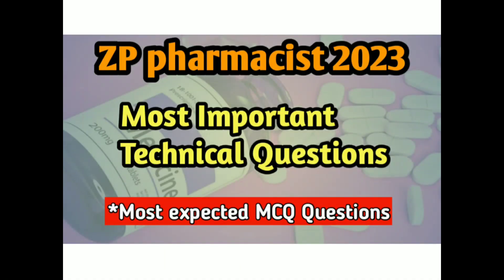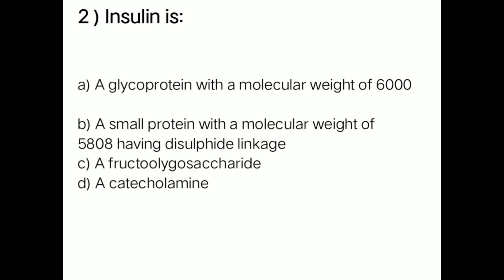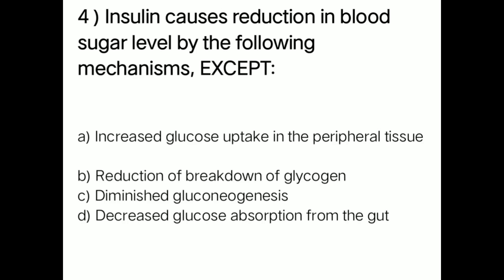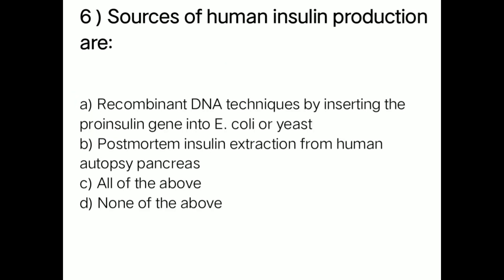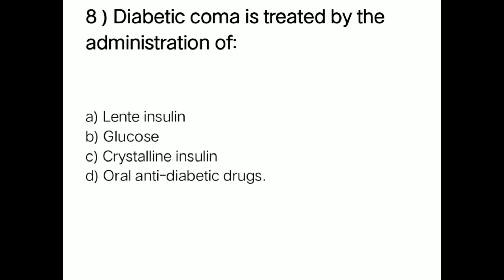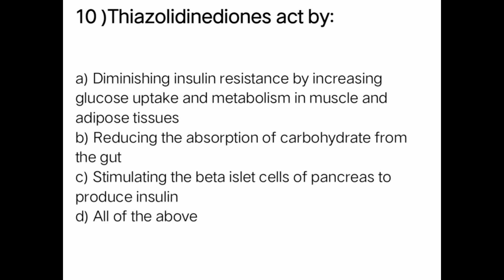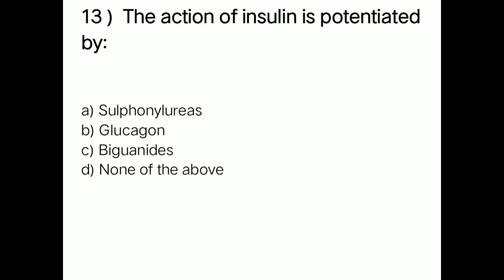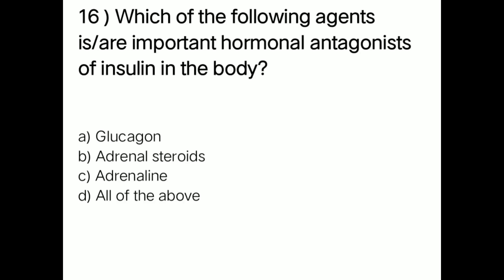ZP pharmacist 2023 imp mcq's | IBPS pattern | pharmacology and toxicology expected MCQ.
zp pharmacist 2023 most expected mcq
zp pharmacist technical questions
zp pharmacist syllabus
zp Aushadh nirman adhikari exam 2023 all mcq questions
ibps pattern all questions
pharmacist ibps pattern questions
ibps pharmacist old question paper
aushadh nirman adhikari post question paper
zp exam technical question
,zp pharmacist 2023 technical questions,
,zp pharmacist
,zp pharmacist ibps pattern previous question paper,
zp pharmacist most expected technical questions,
zp aushadh nirman adhikari 2023 technical questions,
dmer pharmacist exams practice question,
dmer pharmacist question papers,
zp 2023 pharmacist technical questions,
zp pharmacist imp questions ibps pattern,
zp pharmacist expected technical questions